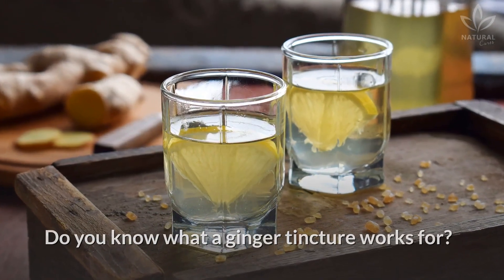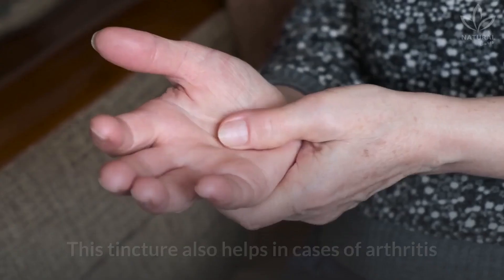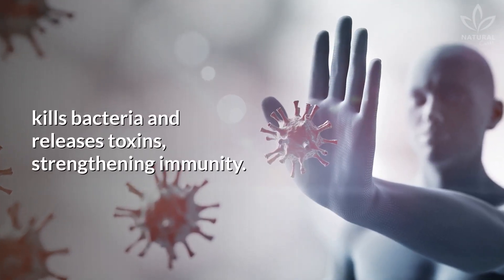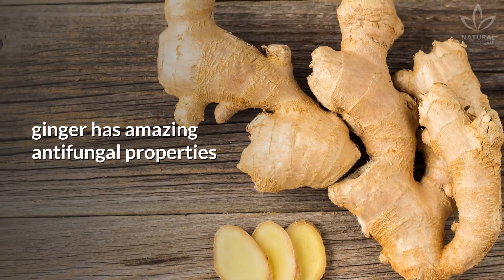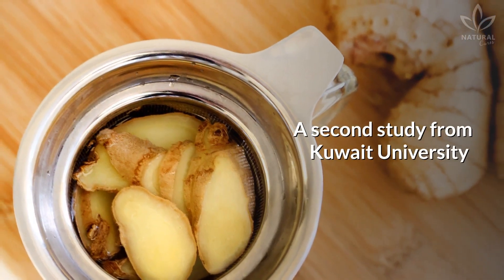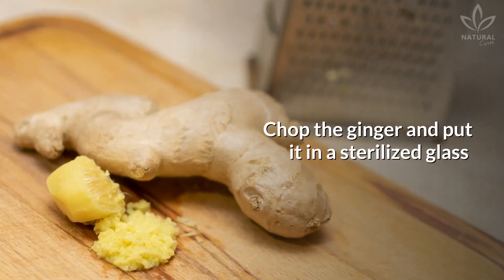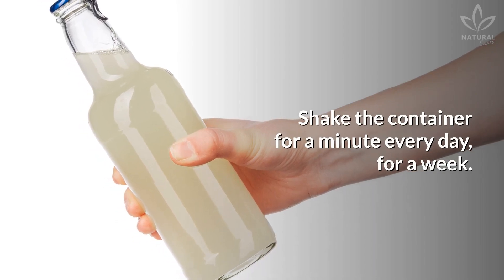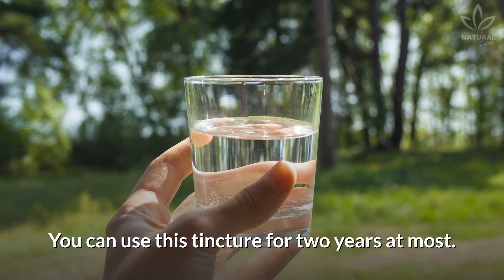How to Make a Ginger Tincture to Prevent Diabetes and Boost Immunity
Have you ever heard about ginger tincture?

This is what you will learn to make in today's video!

Ginger has amazing benefits to health, for example:

Boosts metabolism;
Stimulates body fat burn;
Prevents heartburn and gas;
It is antioxidant and anti-inflammatory;
Protects the stomach and reduces nausea and vomiting;
Prevents colorectal cancer.

Interesting, isn't it?

Because of all these benefits, in today's video, we will teach you how to make a ginger tincture at home!

Do you know what a ginger tincture works for?

Alleviates sore throat
Because of its anti-inflammatory properties, this tincture helps alleviate sore throats caused by inflammation.

Ginger acts in the lymphatic system, kills bacteria and releases toxins, strengthening immunity.

Natural antifungal
According to a study published at Carleton University, Canada, ginger has amazing antifungal properties against many fungi that attack our body.

Prevents diabetes
Besides the benefits mentioned before, ginger tincture also helps reduce the blood sugar levels.

Watch the video to learn how to make the tincture!

Contraindications

Although ginger is an excellent homemade medicine, and completely safe for many people, if you use prescribed medicines (especially blood thinners), or if you are pregnant or nursing, consult with a health professional before using this tincture or any other preparations that use ginger.